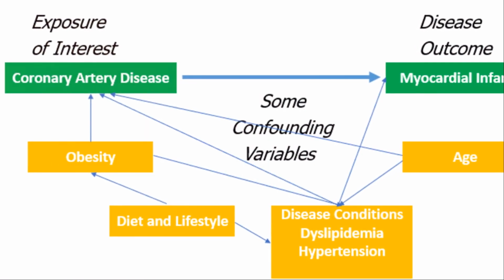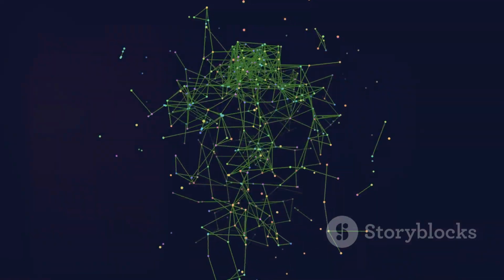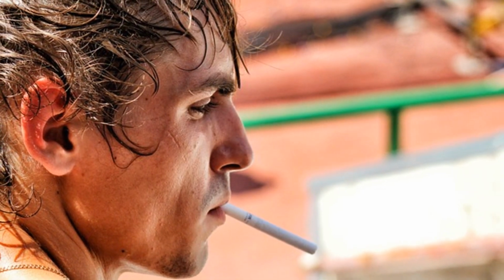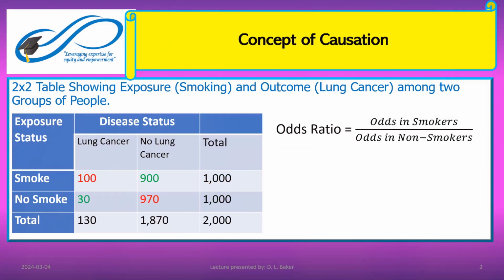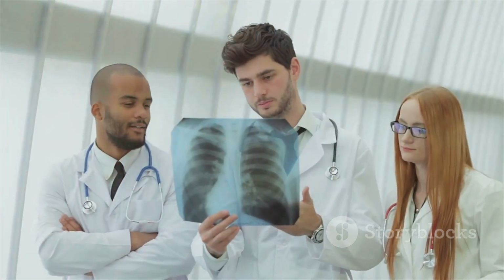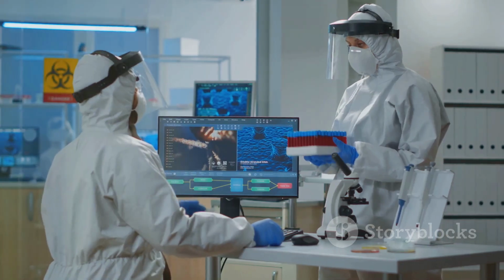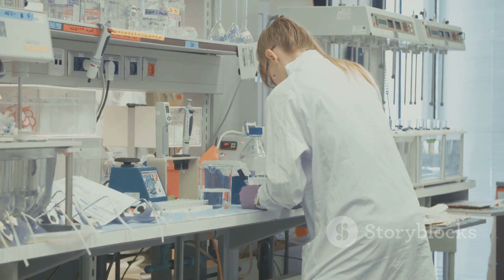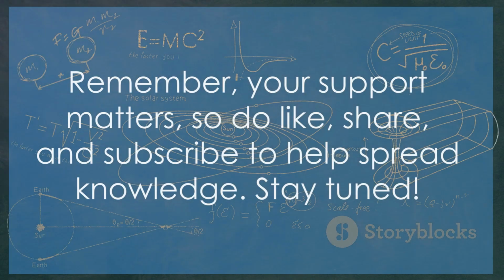Concept of Causation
How to determine causation. What are causal factors. Examining the Bradford Hill Criteria of Causation. How to determine causation using relative risk and odds ratio. What are the characteristics of causal factors.